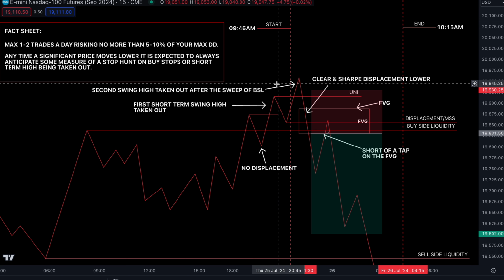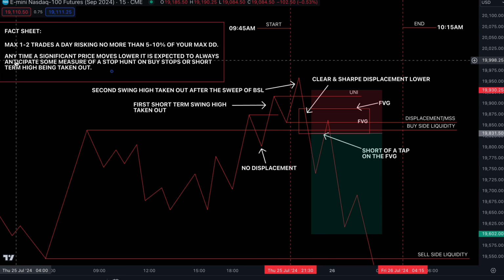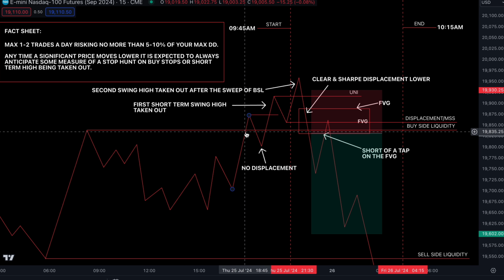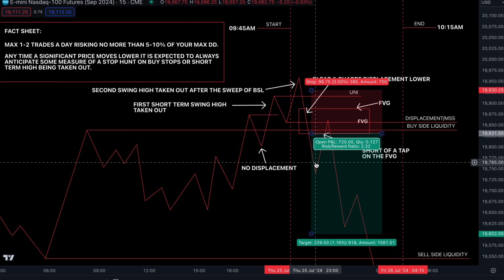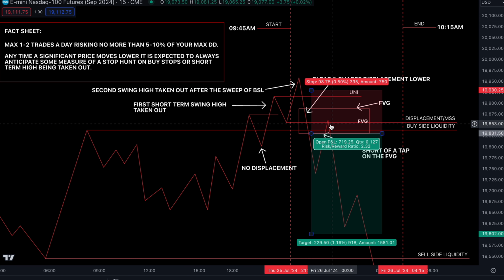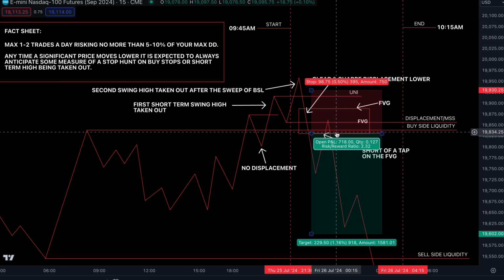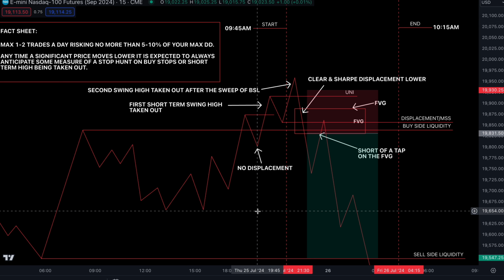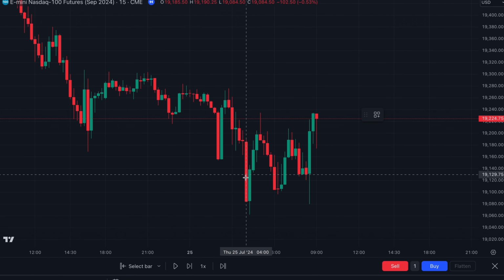ICT SILVER BULLET UNICORN MODEL (FULL BREAKDOWN)